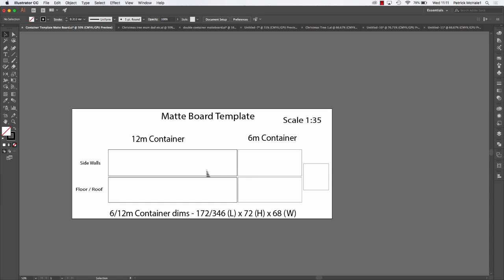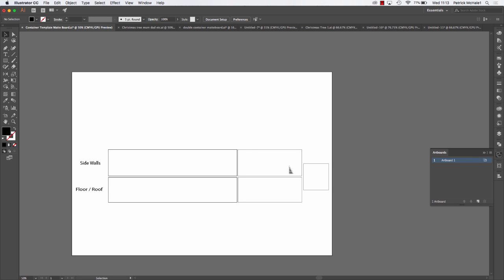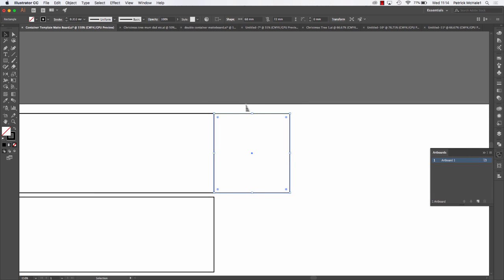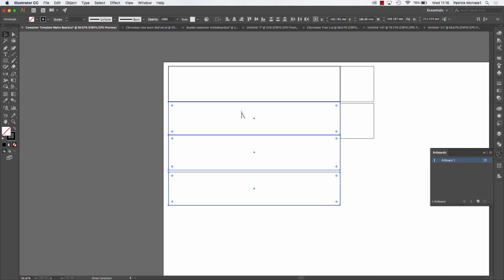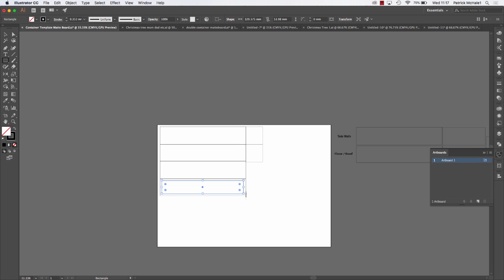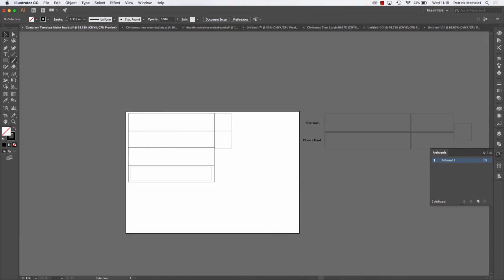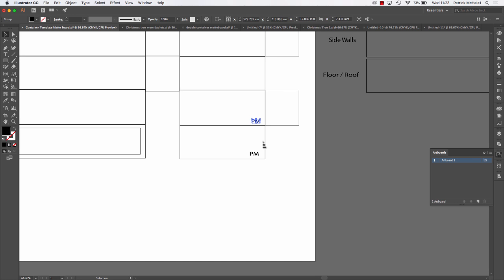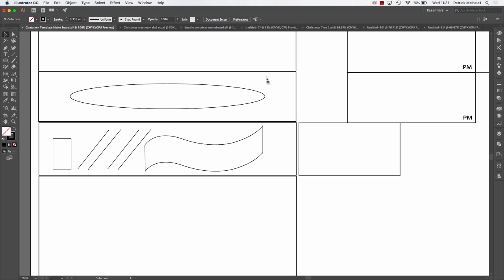Architectural Modelling - Shipping Container Building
A tutorial for my Year 10 Dimensional Design class. How to prepare their design for laser cutting.